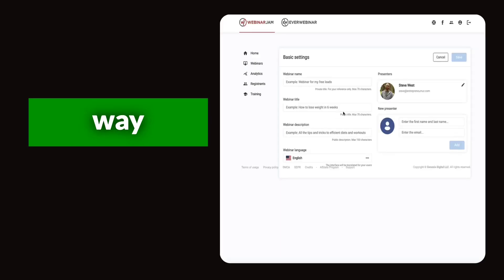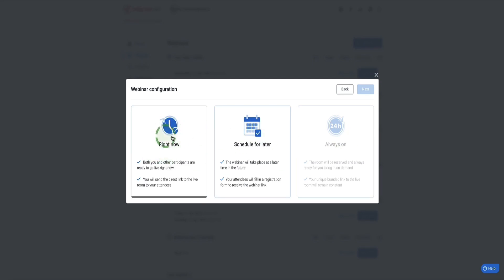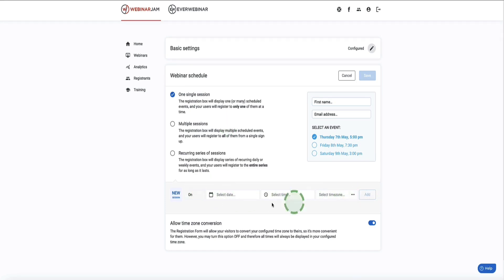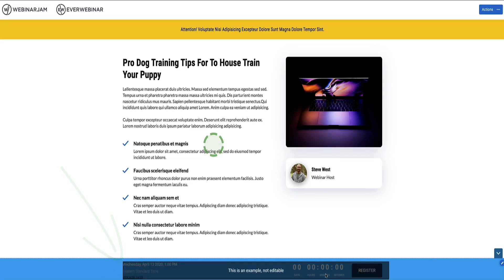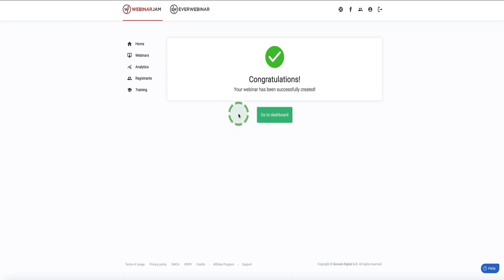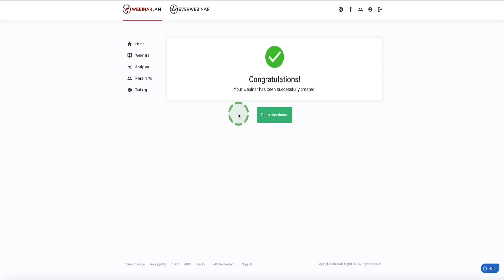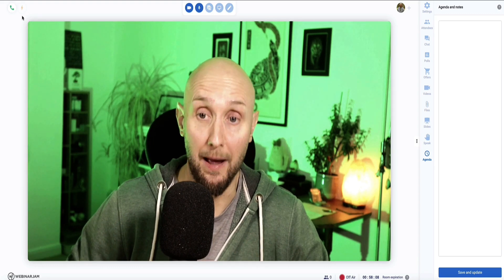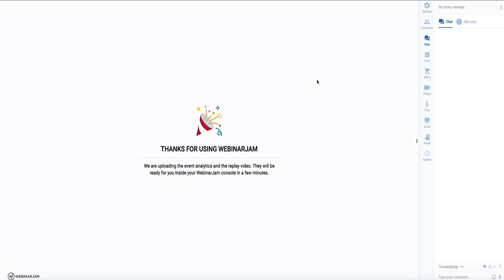Your Live Webinar Launched In MINUTES | From Zero to Going Live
Learn how to host your first live webinar the fast and easy way with this step-by-step Webinar Jam tutorial. Perfect for beginners, this live webinar setup guide walks you through everything from choosing the right webinar platform to configuring Webinar Jam’s express setup. You'll see how to customize your webinar registration page, set up automated reminder notifications, and test your live webinar before going live. If you're ready to launch your first webinar without the tech overwhelm, this is the video for you.

VIDEO CHAPTERS:
00:00 Intro to Setting Up Your First Webinar
00:10 Choosing the Right Webinar Platform
00:37 Why Webinar Jam
00:55 Getting Started
01:26 Setting Up Your First Webinar
02:30 Configuring Webinar Details
04:27 Customizing Your Registration Page
06:21 Setting Up Reminder Notifications
08:08 Testing
12:13 Final Tips & Offers